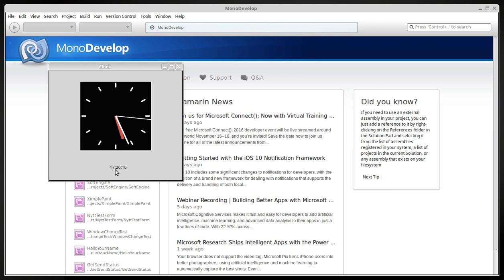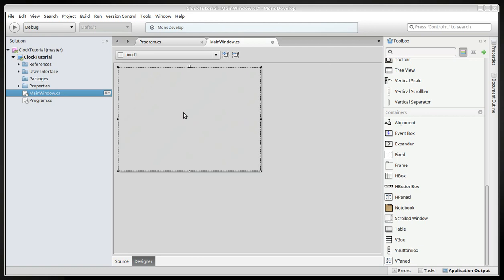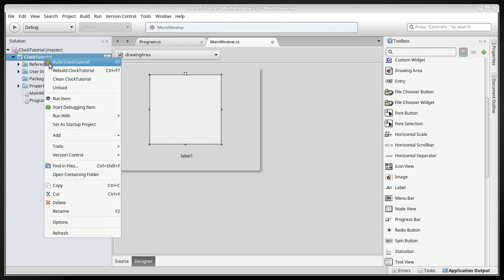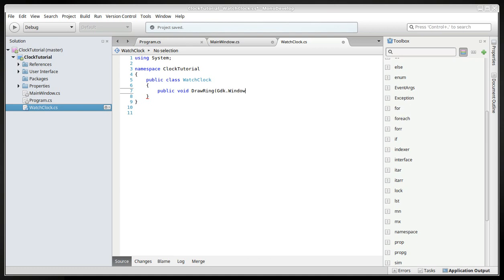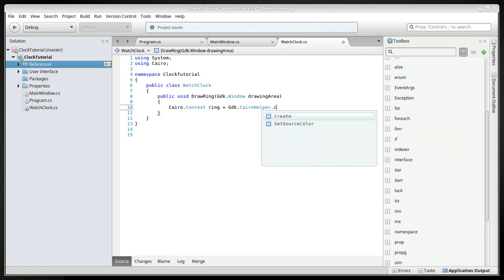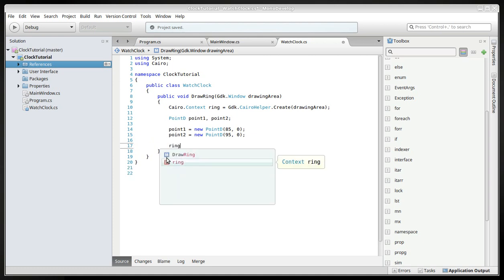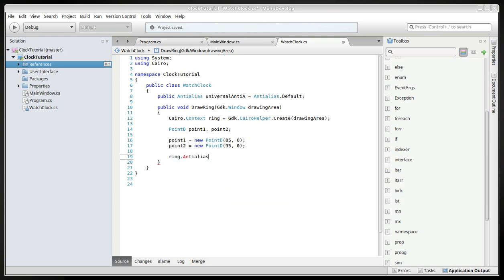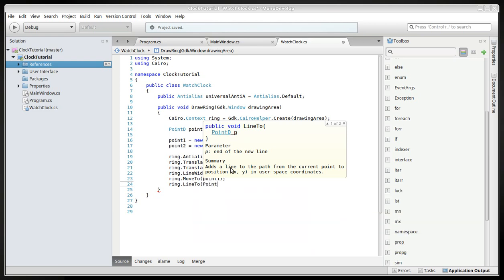C# Create Watch Clock in MonoDevelop - Part 1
In here I code a visual clock with the help of Cairo Graphical system.